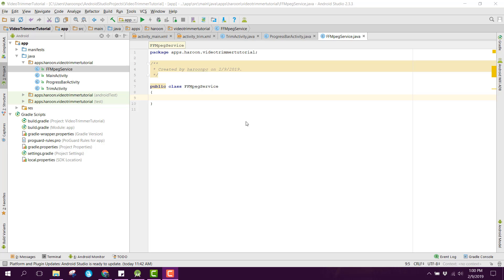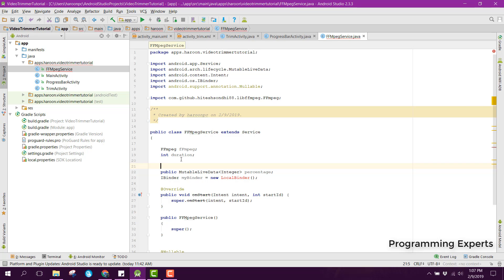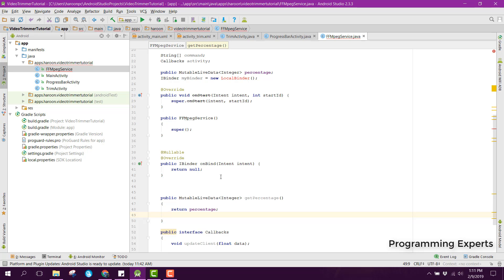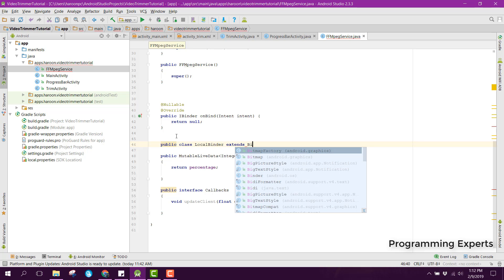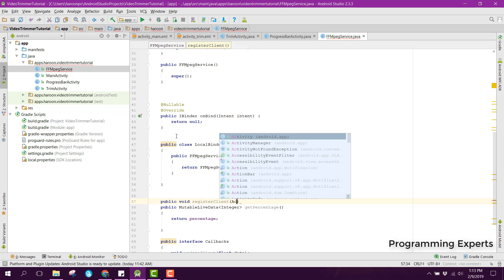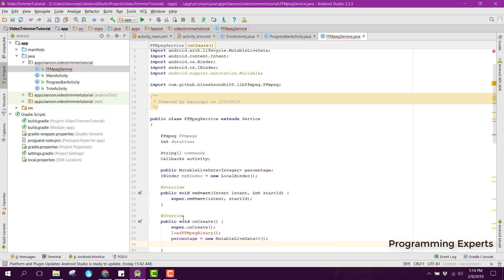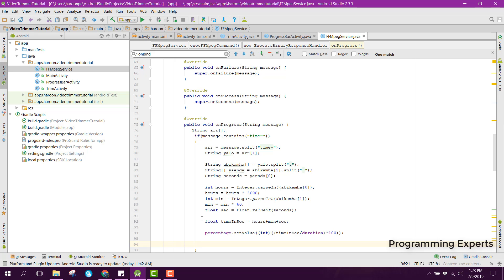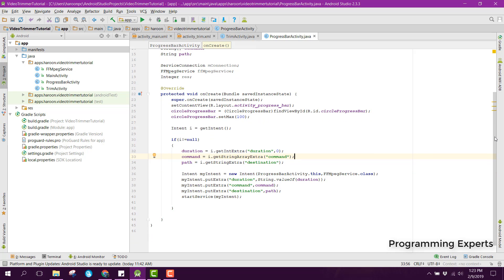Trim video using FFMpeg Library in Android Studio PART 6